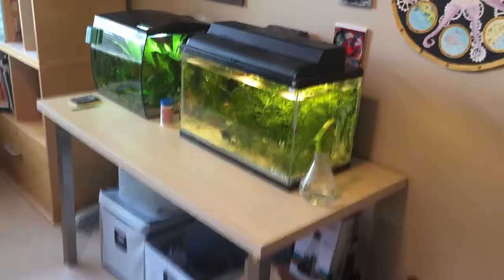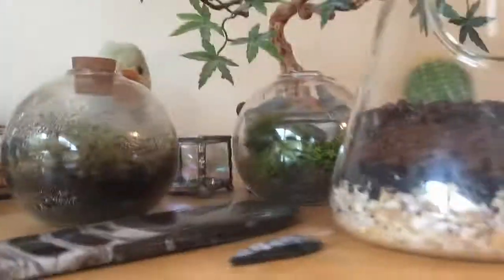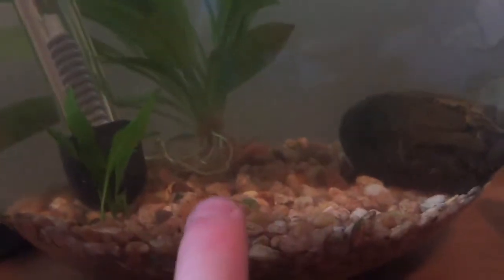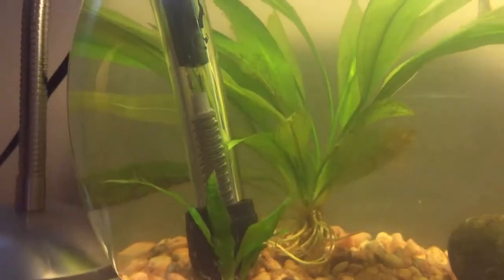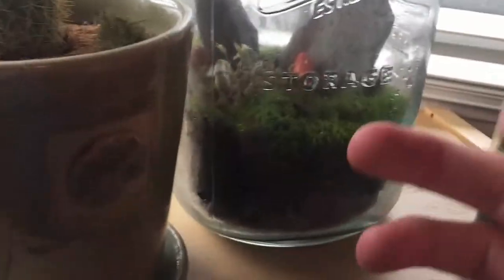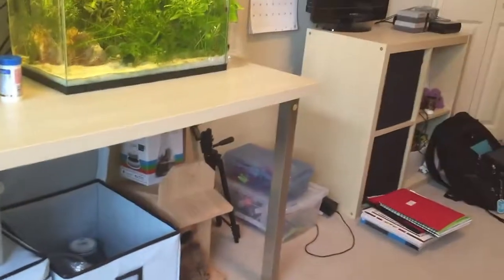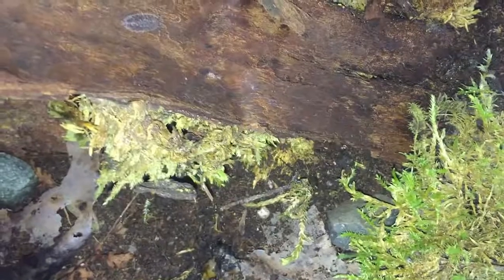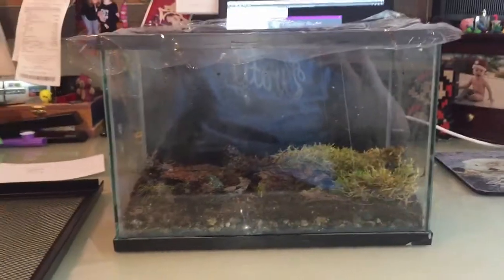Aquarium and BioActive Vivarium Update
Update video thing I guess